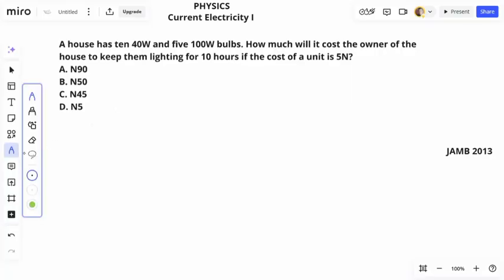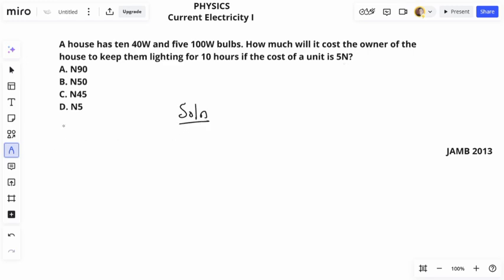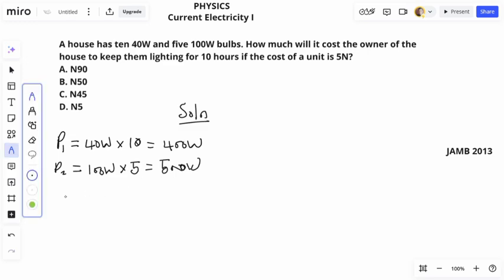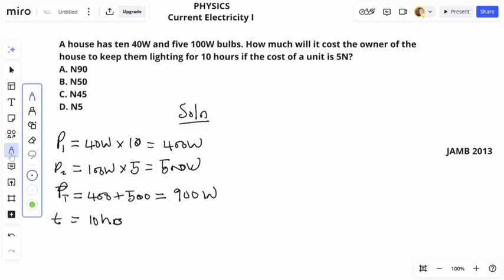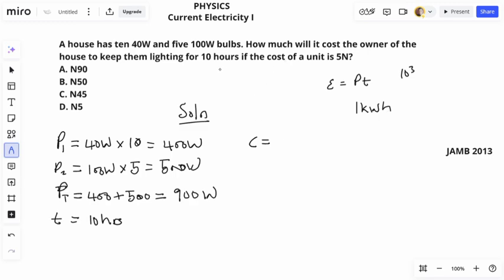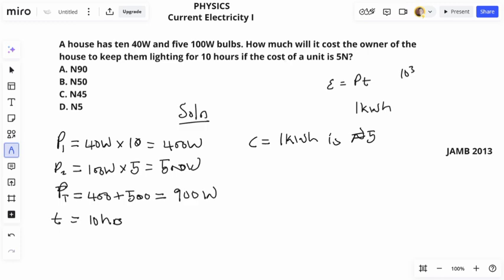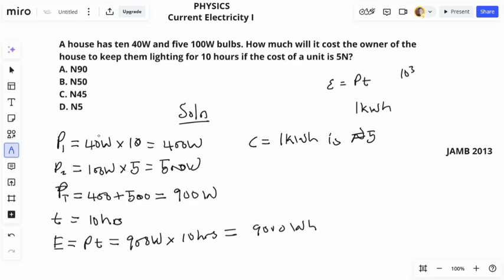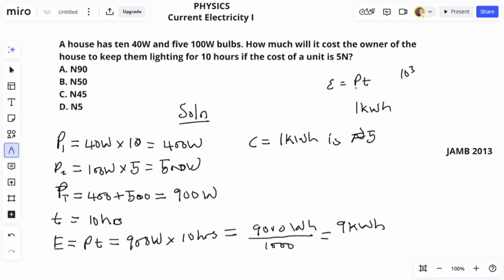How to calculate the cost of Electrical Energy _ JAMB 2013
Question:
A house has ten 40W and five 100W bulbs. How much will it cost the owner of the house to keep them lit for 10 hours if the cost of a unit is 5N?
A. N90
B. N50
C. N45
D. N5